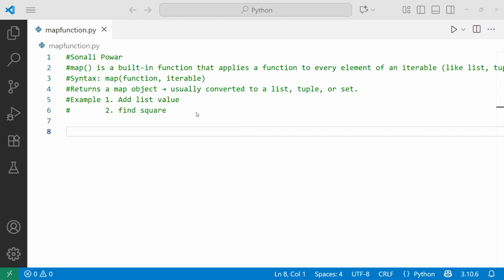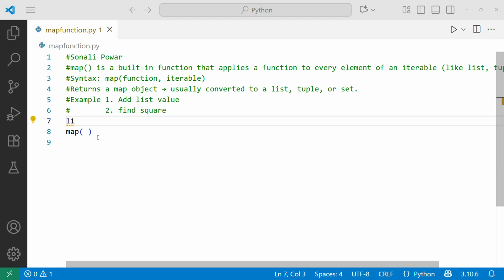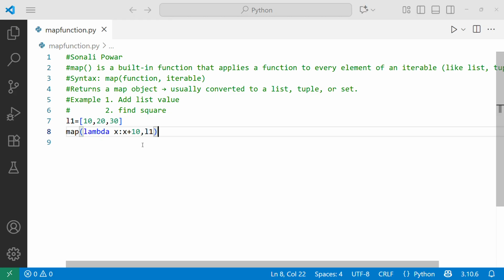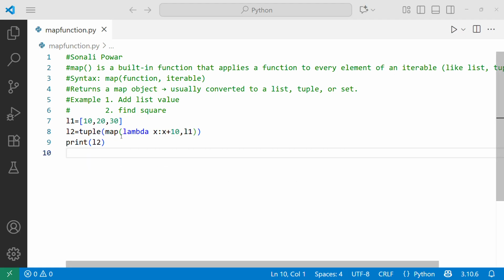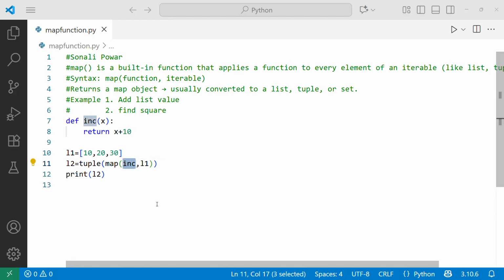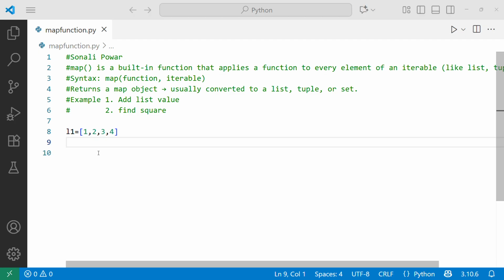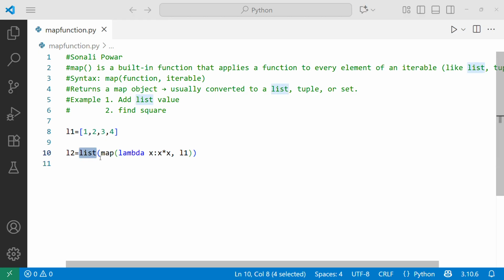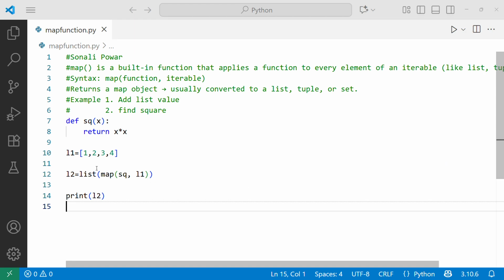map function in python with simple example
map function in python with simple example, map function in detail, map with example